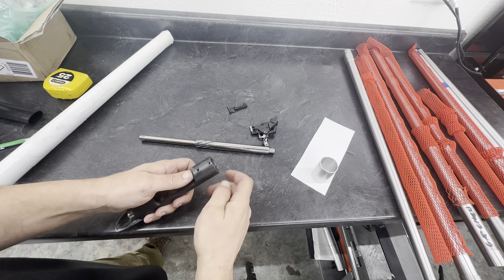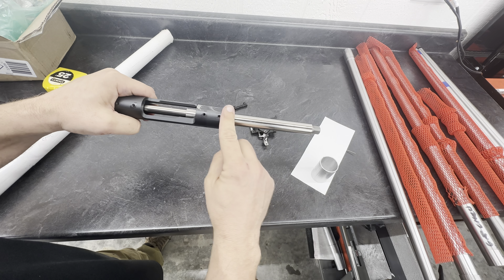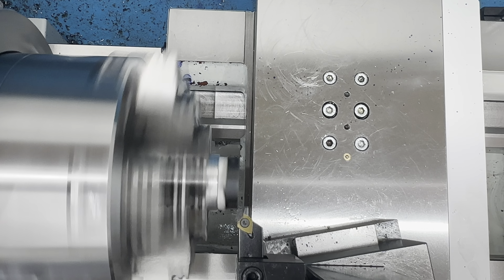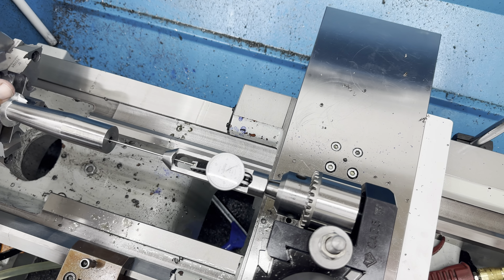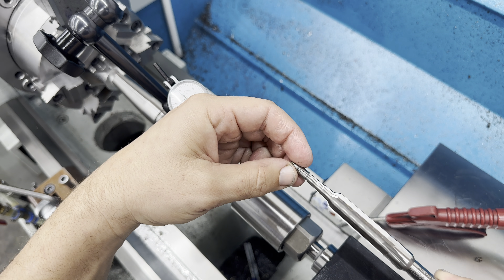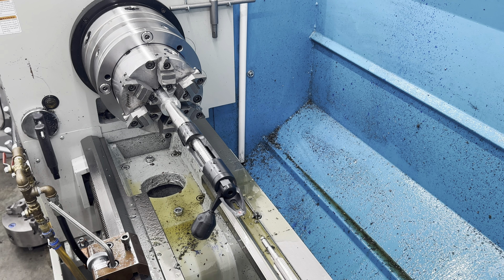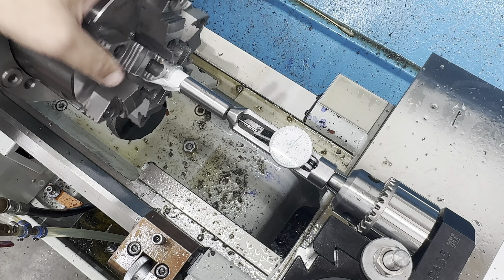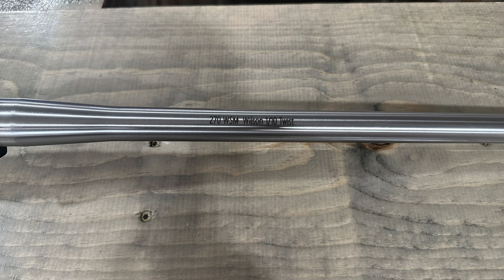Savage 270 WSM Shouldered Barrel Instalation. Chambering a rifle barrel! Timing a muzzle brake!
Follow along inside the Drews Precision Machine shop while we install a shouldered barrel on to a Savage action.
The customer wanted the rifle chambered in 270 WSM. The 270 WSM is a great round for deer sized game.
The 270 Winchester Short Magnum is a fast, flat shooting hard hitting round that has been a favorite of deer hunters for many years.
The downside of the 270 Winchester is felt recoil. To help assist the shooting of this 270 wsm we installed a muzzle brake to help tame the rifles recoil.
The installation of this muzzle brake took some planning. Unlike many other muzzle brakes this one used the shoulder of the barrel for timing the brake or clocking the brake to the rifles action.
To top off this build we blended the muzzle brake to make disappear to the rifles barrel profile.
Finally we laser engraved 270 WSM on the barrel along with the rifles twist and barrel manufacturer brand.
Wilson barrels have been amazing shooters for our customers,

God Bless,
Dustin Drews
Drews Precision